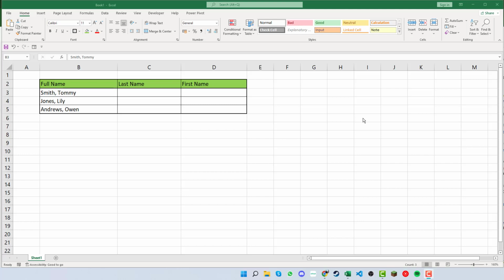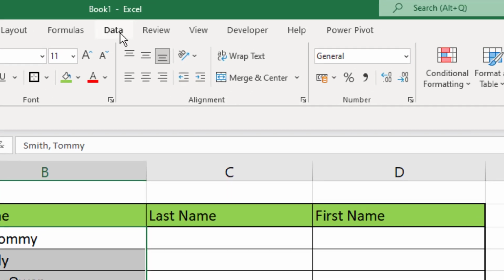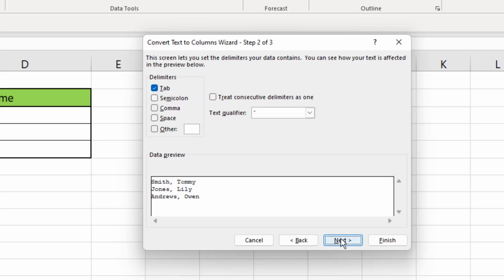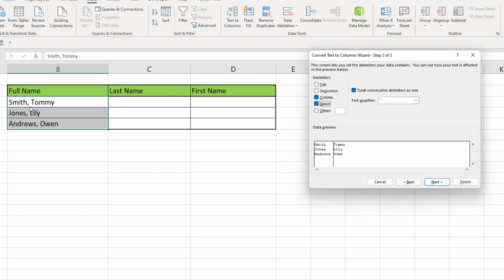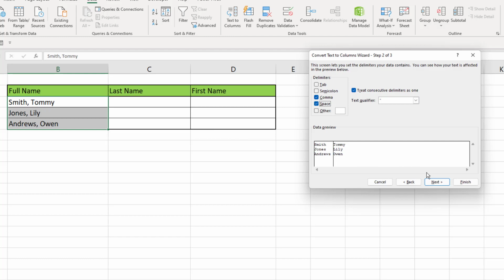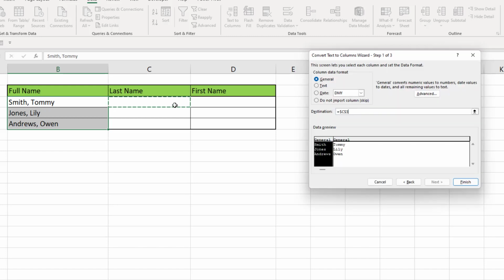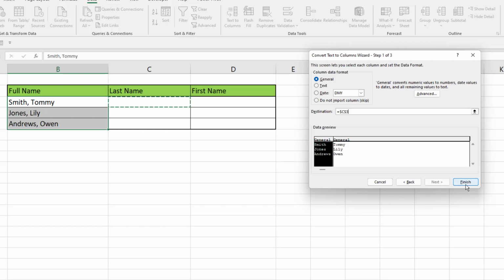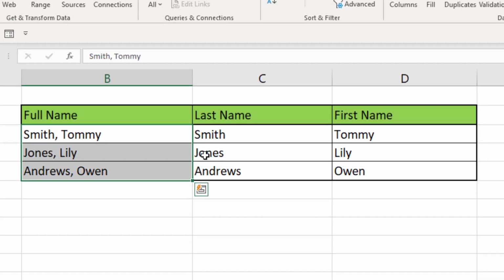How to Separate Names in Excel Tutorial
Today’s video tutorial will guide you through several simple steps to see how to separate names in Excel no matter the size of the table you’re working with.